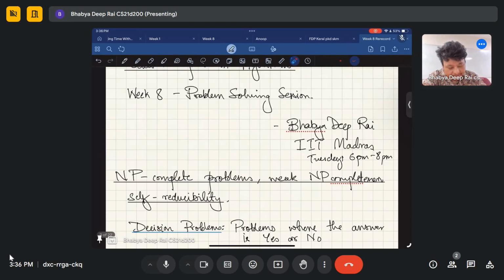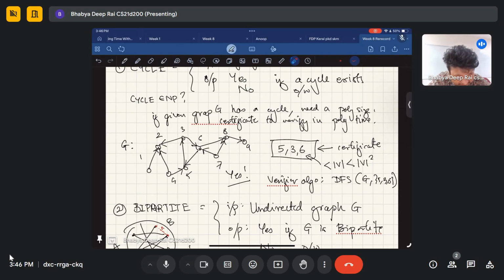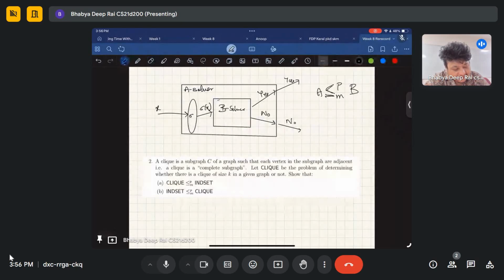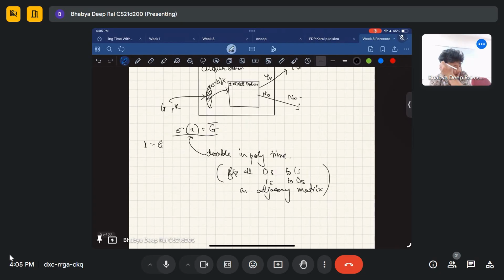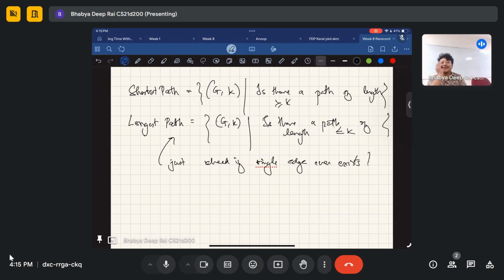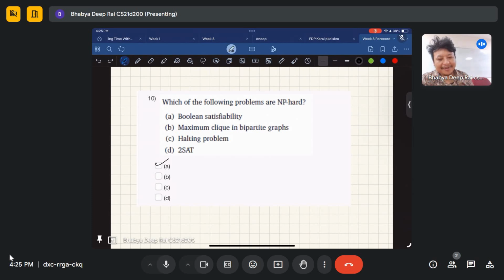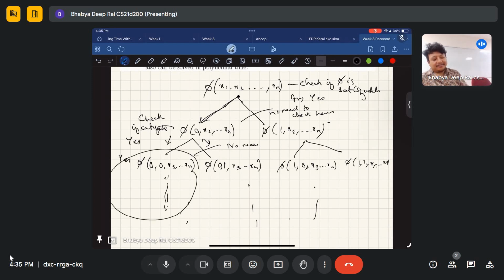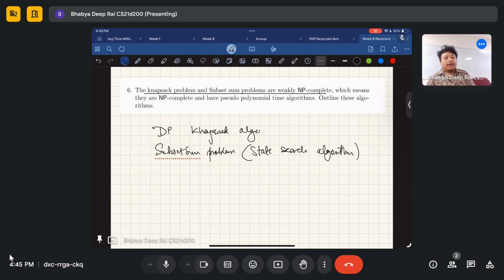Selected Topics in Algorithms - Week 8 - NP-complete problems and weak NP-completeness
In this session, we recap the concepts of P, NP, coNP and NP-completeness and highlight reductions. We also solve some of the questions from the previous week's assignment.